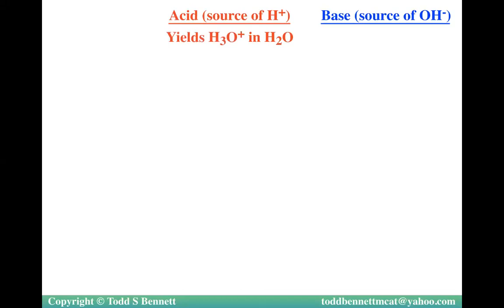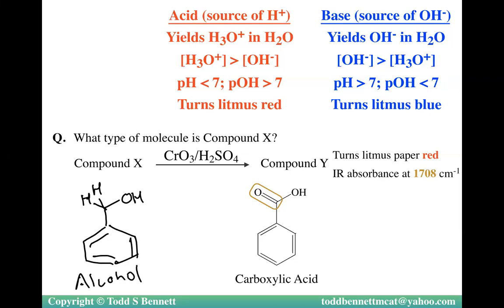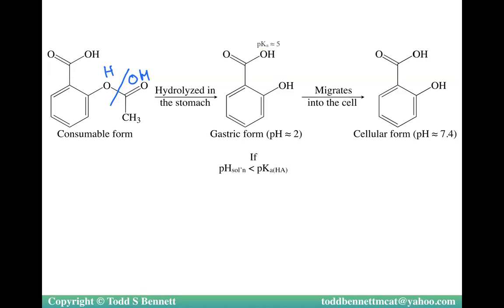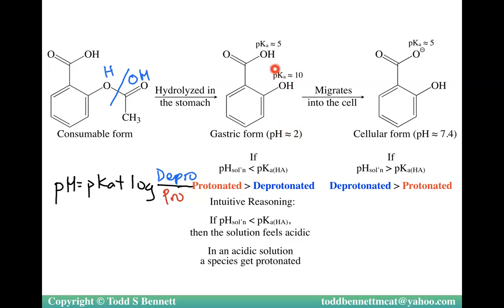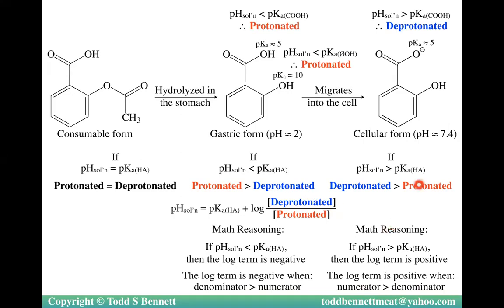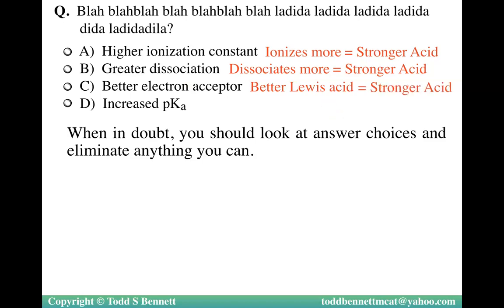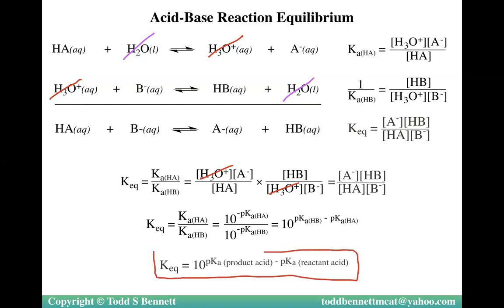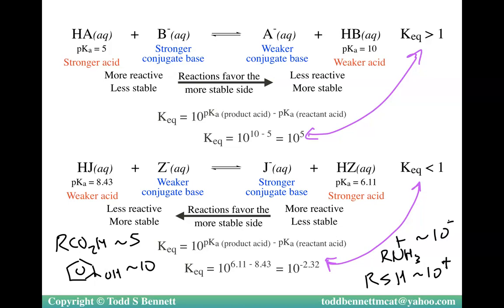Acid Base Review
This video covers topics from Chapter 2 of Organic Chemistry including:
Acid/ Bases